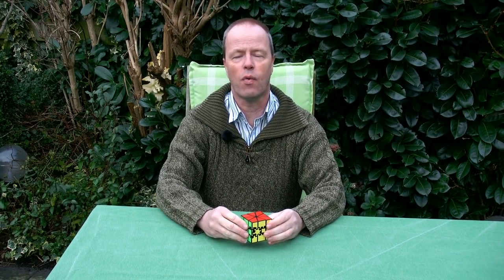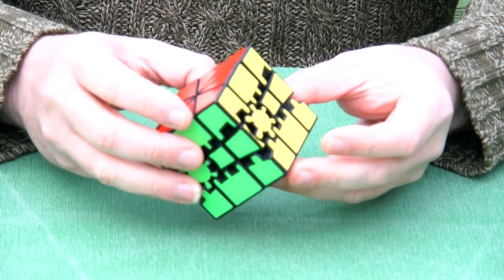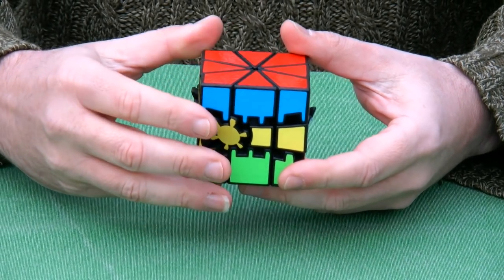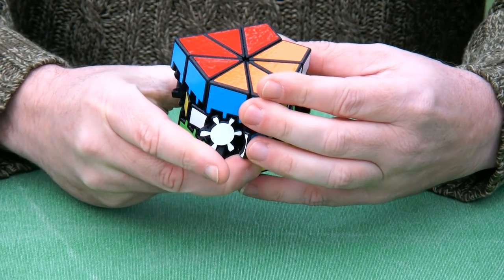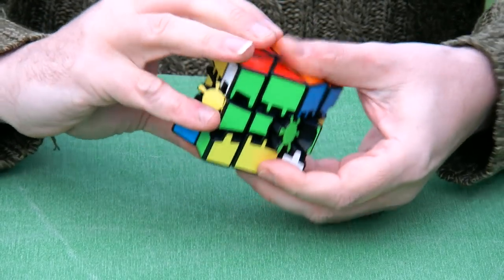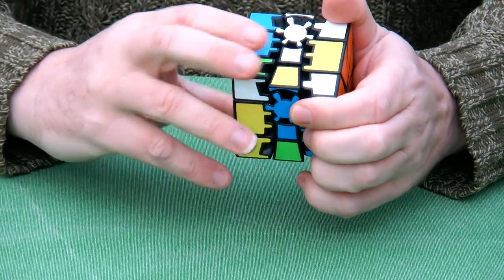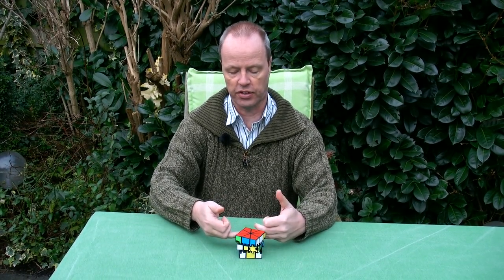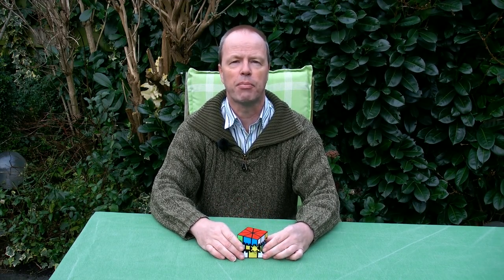Daniels Gear-1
Daniel's Gear-1 was commisioned by Daniel Thorstensen. It is a geared variation of the classic Square-1 puzzle.